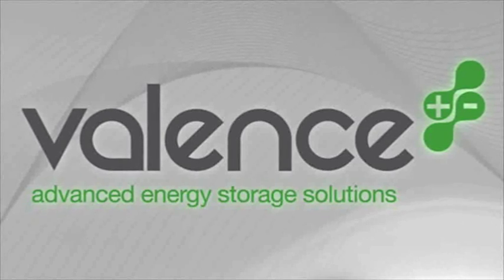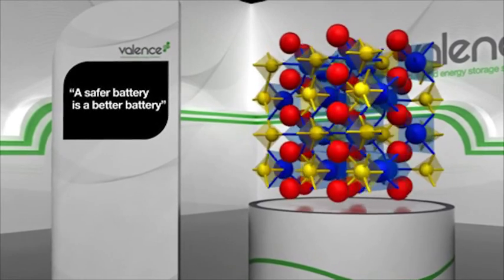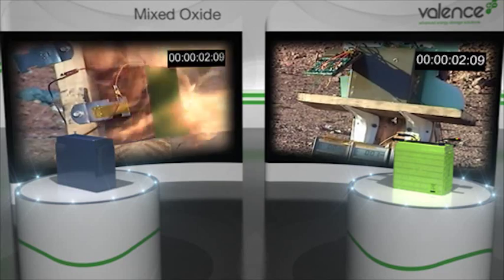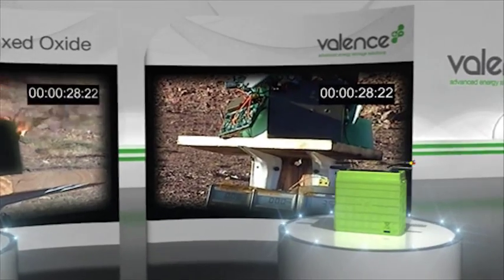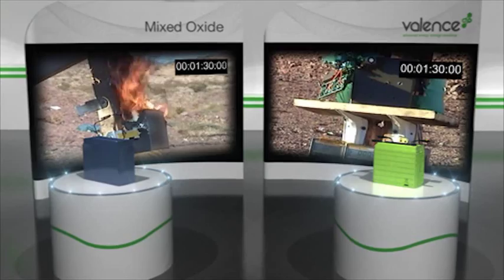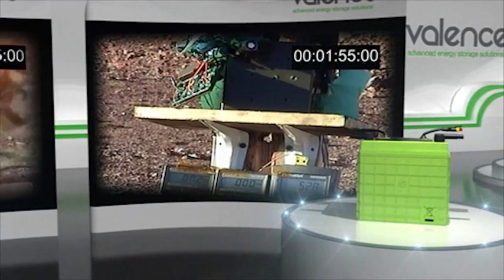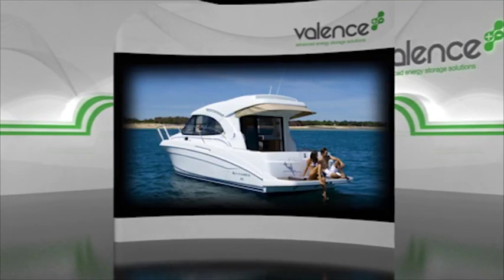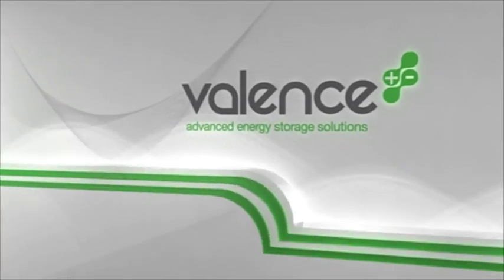The Safety of Valence Lithium Phosphate (English)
Valence believes a safer battery is a better battery.

Lithium ion is a generic term used by many manufacturers however, Valence has developed and commercialized a fundamentally stable chemistry with greater safety, compared to oxide based lithium ion batteries.

To demonstrate our safety, we punctured an off the shelf commercially available lithium oxide battery module together with a Valence Lithium Iron Magnesium Phosphate module with surprising results.